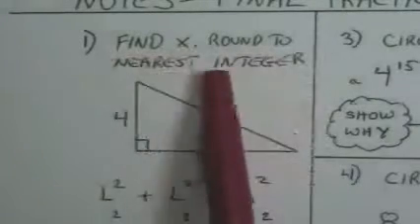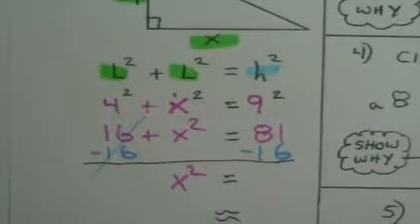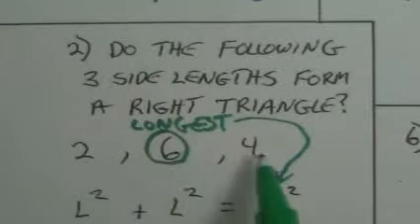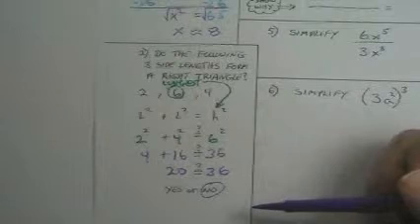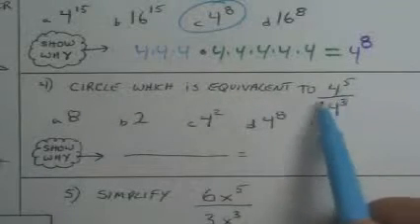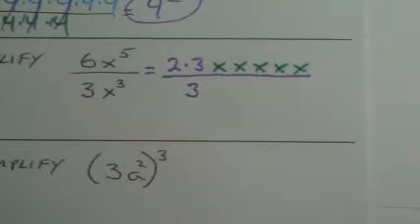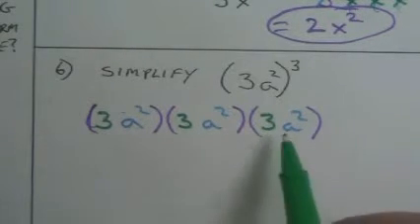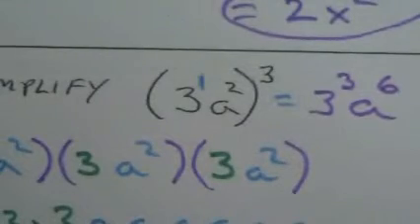Final Notes #5 2nd Semester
Preparing for 2nd semester Final Exam.